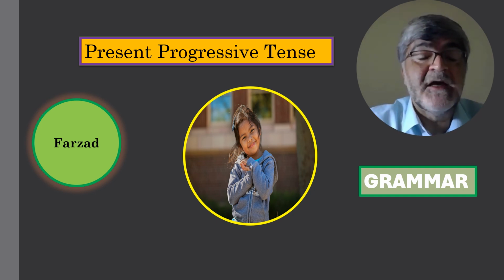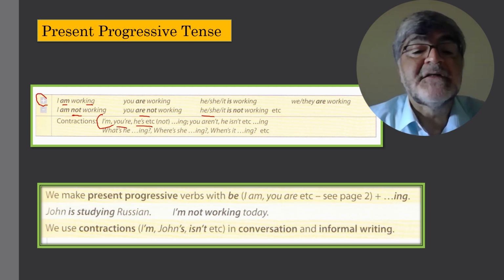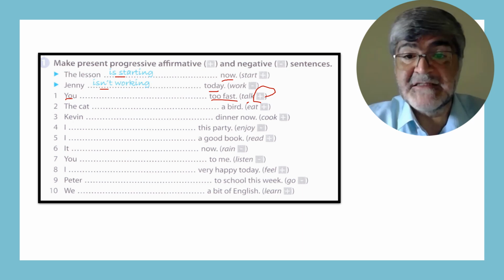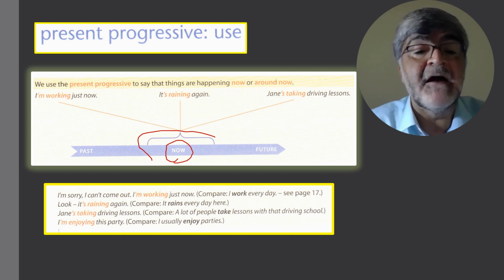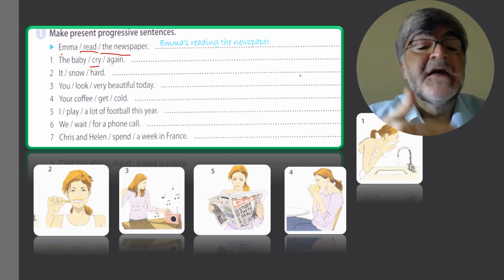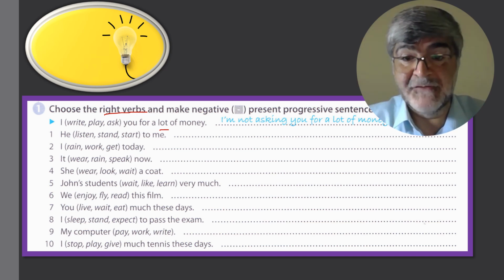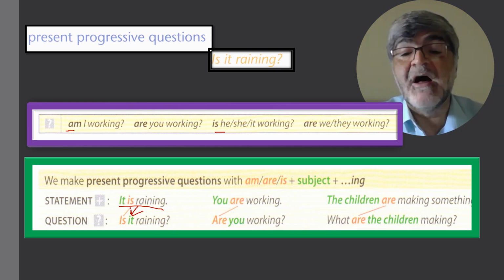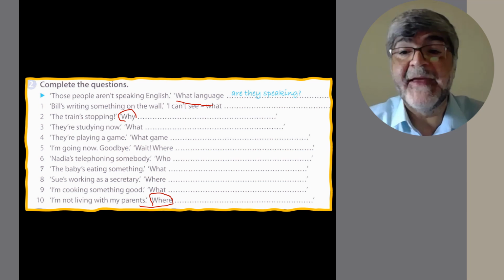Present Progressive Tense - Grammar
This video is teaching basic English Grammar with practice. It is easy enough to understand and helps the language learners speak correctly.